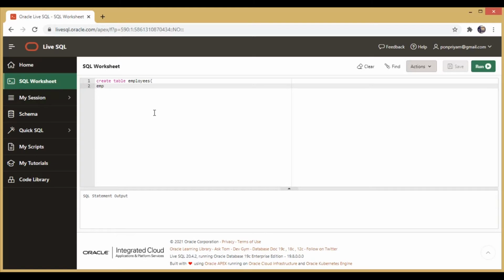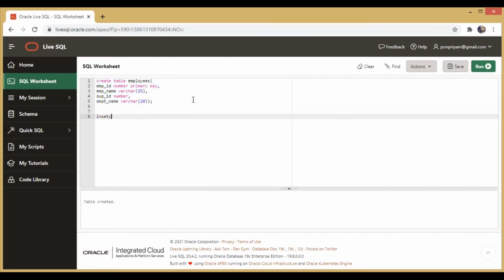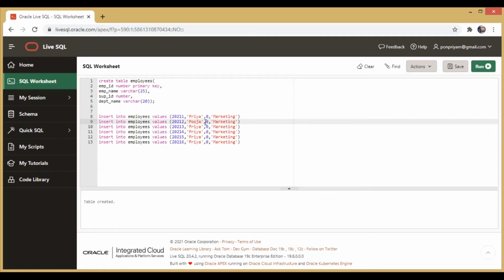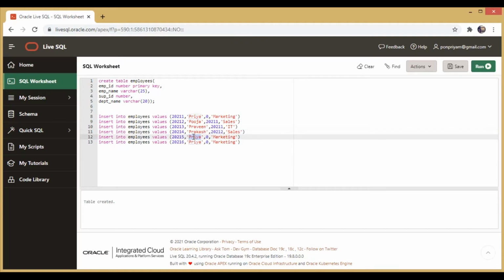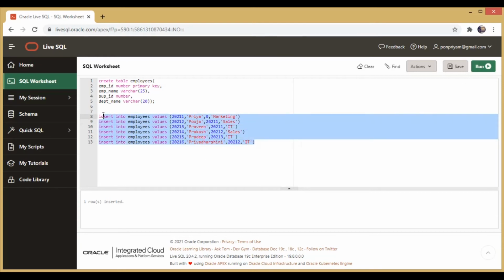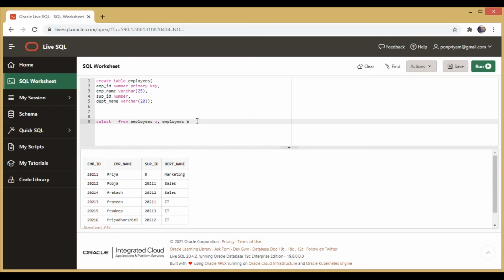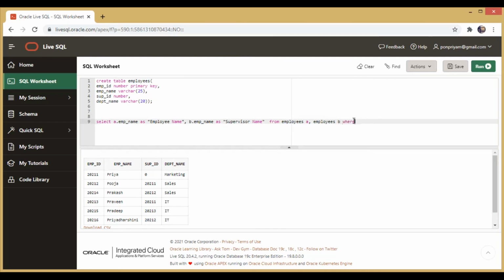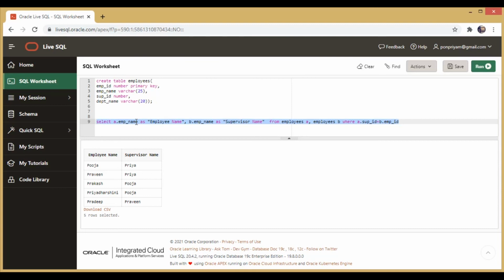Self Join in SQL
This video describes Self Join in SQL